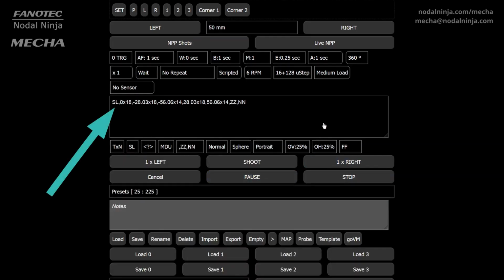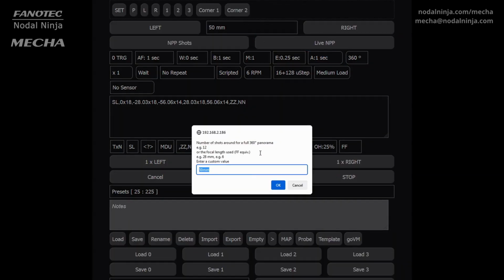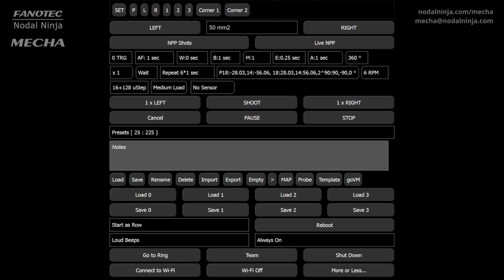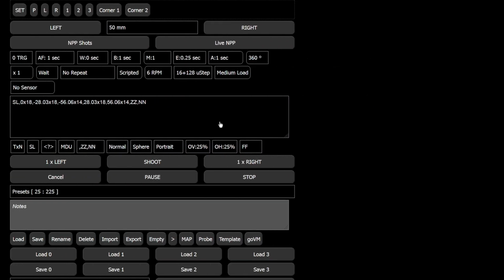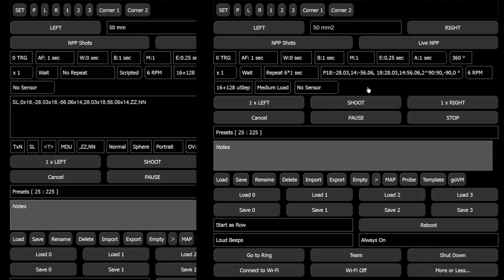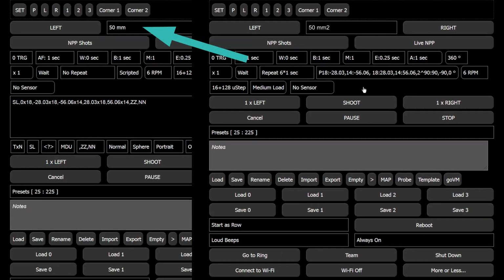MECHA's Custom Shots: mm vs. mm2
Perhaps the most common preset setting is the number of shots. The Custom option in the Shots list allows you to specify either a desired number of shots or a focal length.
Let's see what the difference is between Custom 50mm and 50mm2.
When entering 50mm in the Custom field, MECHA will compute a shooting pattern for a 50mm rectilinear lens (FF equiv.) using a script in MSS format, which is easy to modify and adapt to your needs.
If you enter 50mm2 instead, MECHA will compute a shooting pattern for a 50mm rectilinear lens (FF equiv.) using the Repeat feature with a list of angles and positions for each repeat. In this case, the panorama is technically made of many panoramas repeated for each row. While it can be modified, it is not as easy as with the MSS script. And because it uses the Repeat feature, the whole panorama cannot be repeated automatically.
However, the coverage of the sphere is the same, regardless of whether mm or mm2 is used.

Note: If the firmware version is older than 12434, the mm2 setting will not be displayed in the Shots field.

When should you use 50mm and when 50mm2?
In most cases, mm is recommended, as it’s easier to understand and modify.
mm2 has some advantages when creating a panorama from a very large number of positions. With a 50mm lens, the number of positions is typically small, so the recommended setting is mm.
As a general rule, for values up to 200, the simplest and recommended setting is mm.
For values over 200, mm2 will offer better performance if the preset needs to be exported as a MAP or Template.
Note that for values over 1000, MECHA will produce a script in py format.
That's all for today's video.